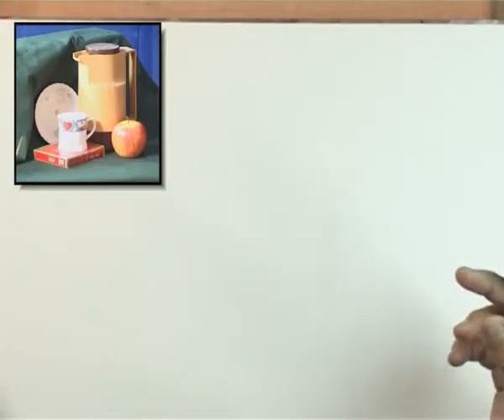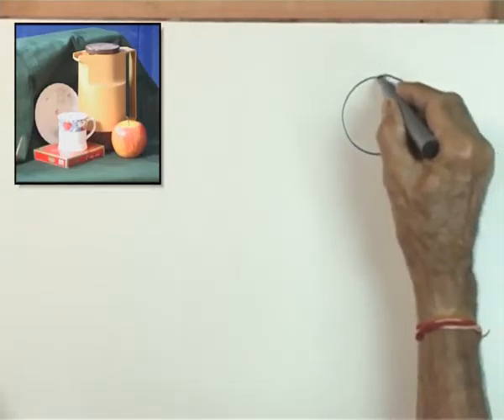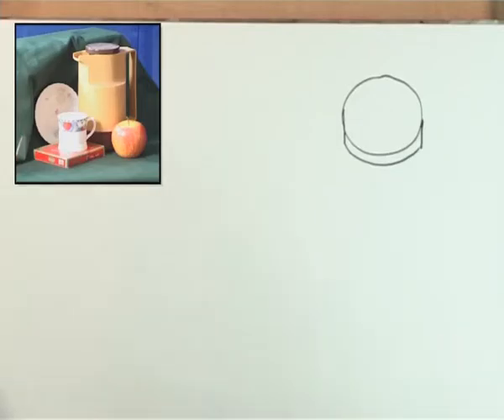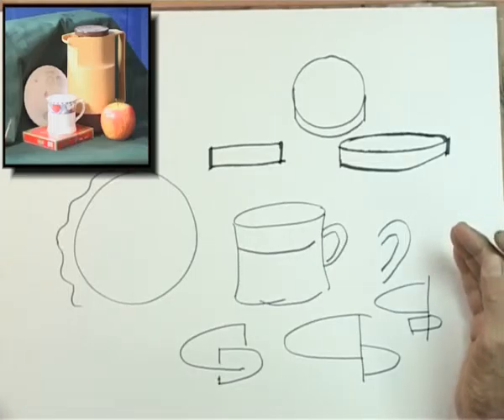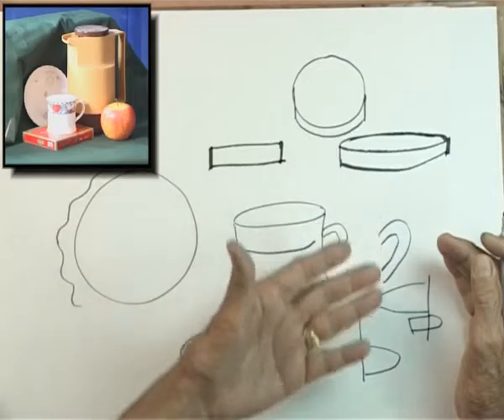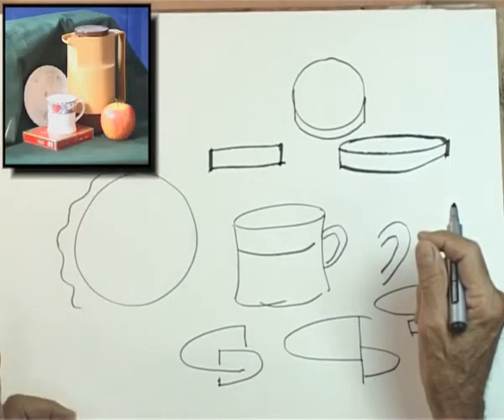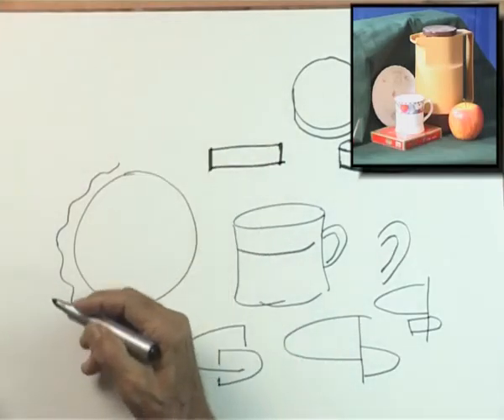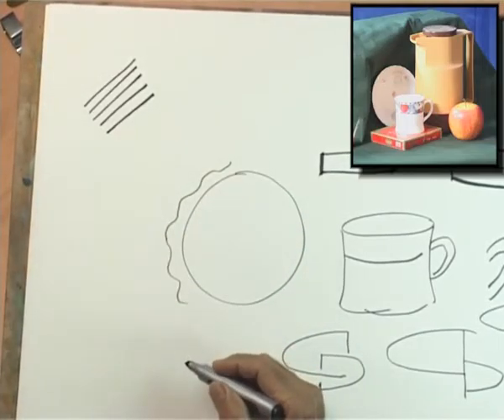L 15 & L 16